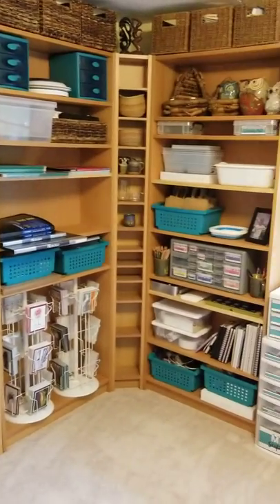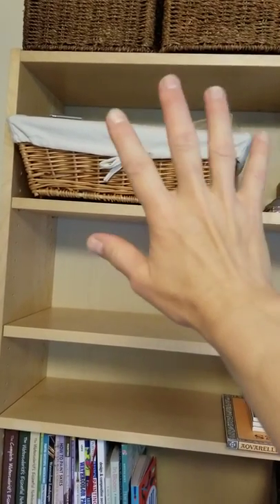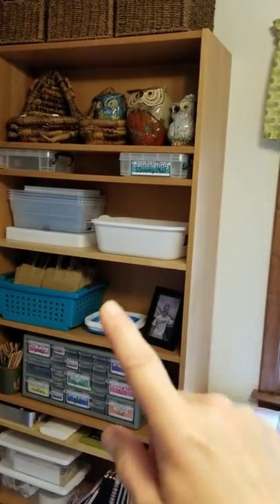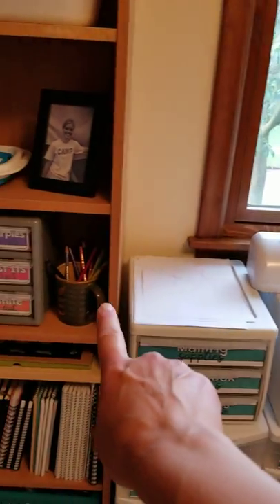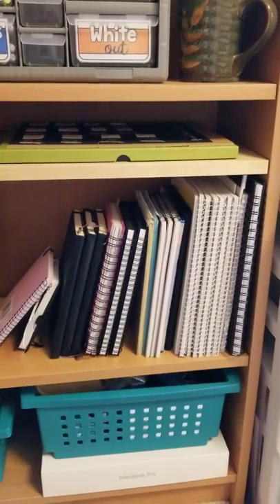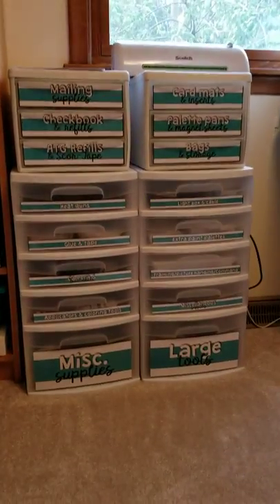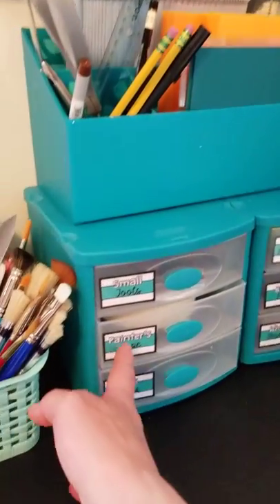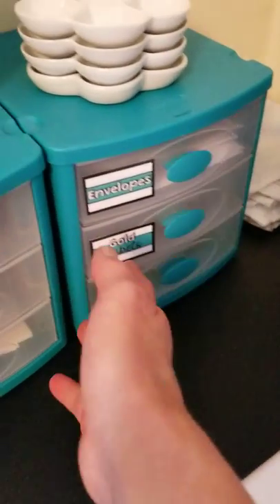Art studio tour! Round the room tour of my home watercolor studio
A round the room tour of my home art studio!